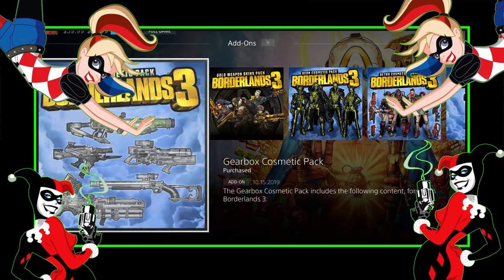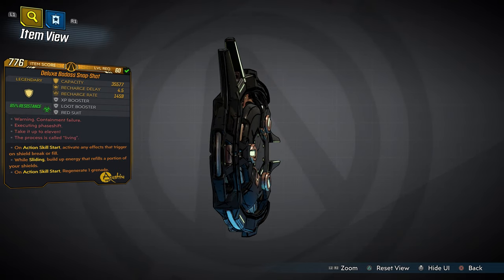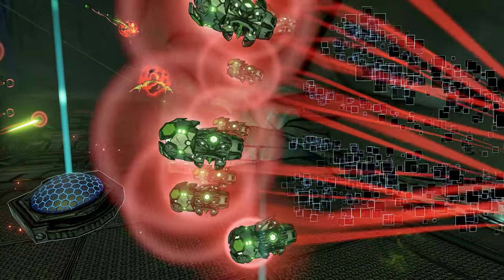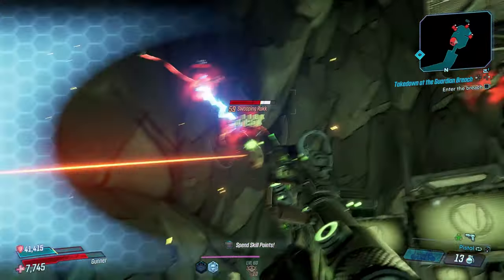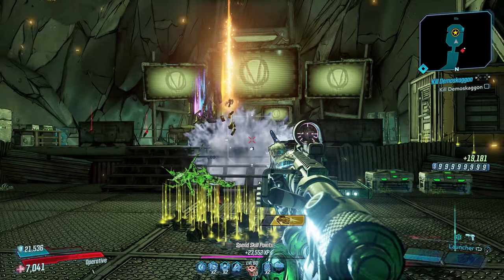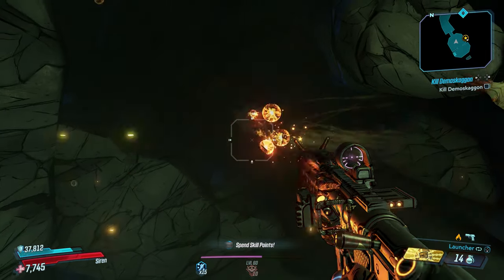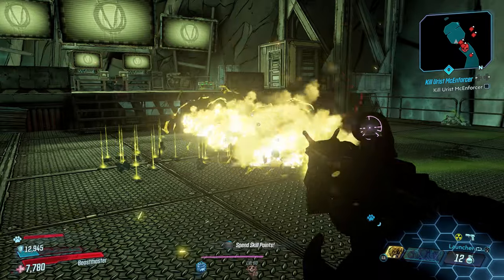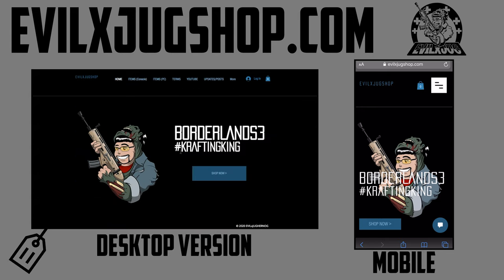"BATMAN VILLAINS CROSSOVER" Handcrafted LOOT #9! FREE Giveaway! BORDERLANDS 3 [BUILD #1] (4K60fps)